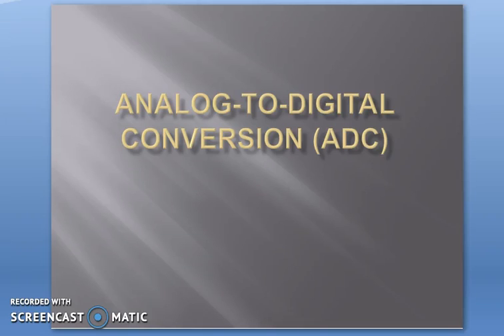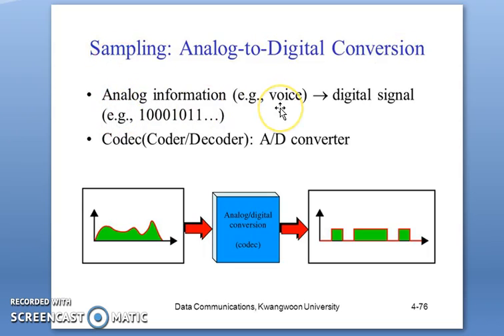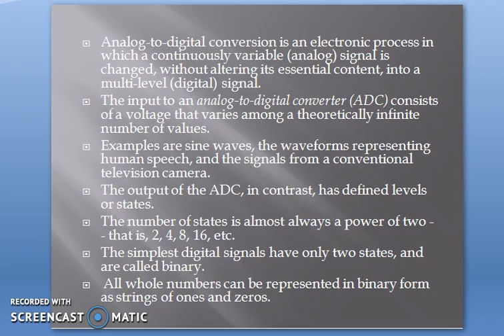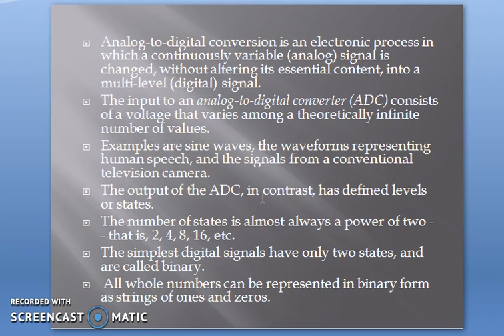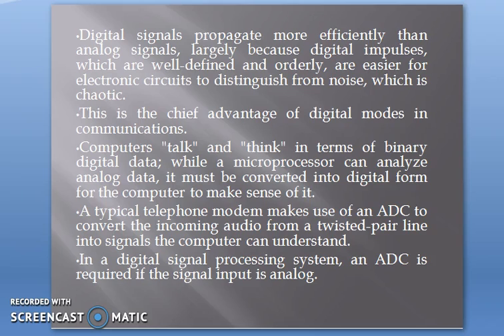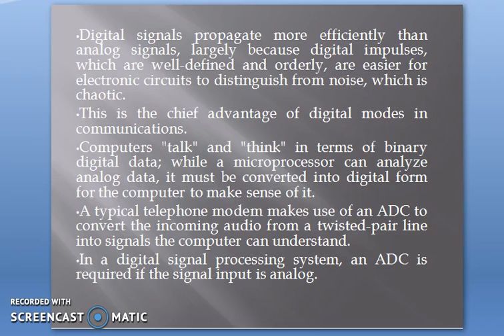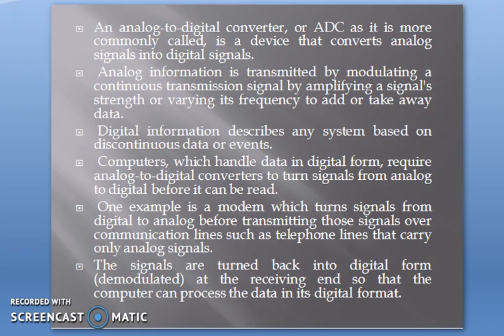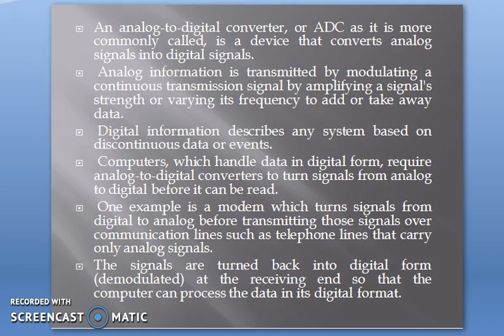6 Analog to Digital Conversion